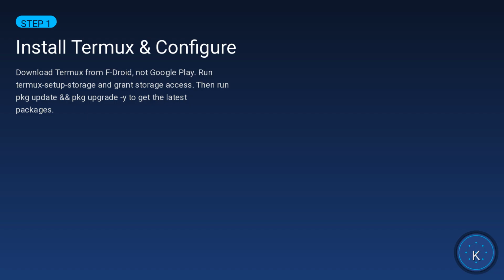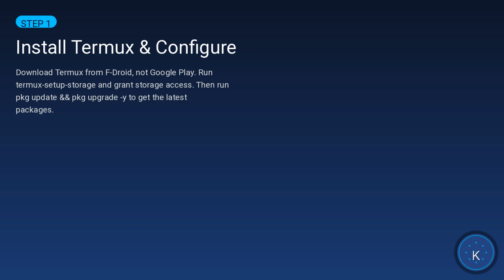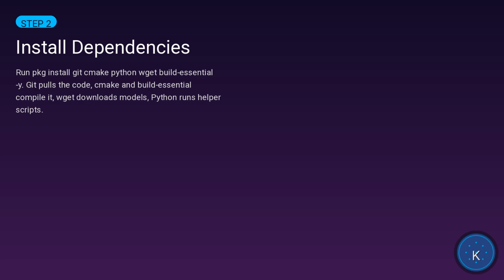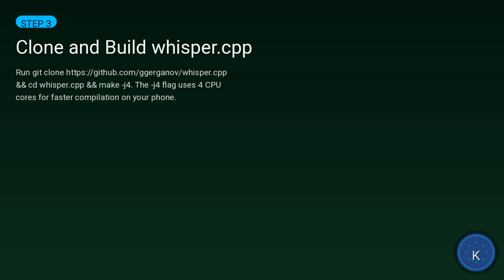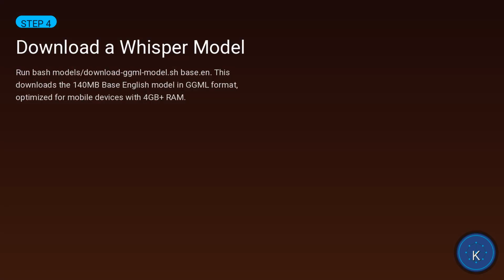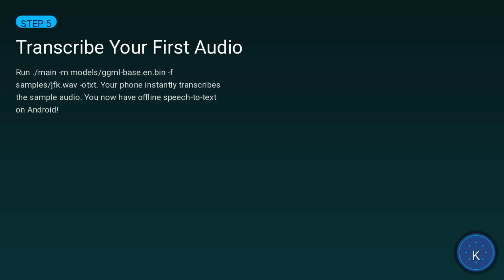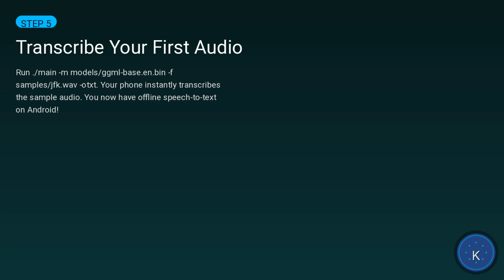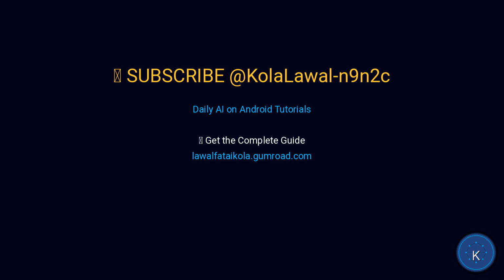Install Whisper.cpp on Android with Termux – Offline Speech-to-Text AI (2026)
🤖 Install Whisper.cpp on Android with Termux — Run AI Speech Recognition Locally (2026)

In this tutorial, I'll show you how to install Whisper.cpp on your Android phone using Termux and run OpenAI's Whisper speech-to-text model completely offline — no internet, no cloud, no data leaving your device.

📱 What you'll learn:
• Setting up Termux for AI workloads
• Installing and compiling whisper.cpp from source
• Downloading optimized GGML models for mobile
• Transcribing audio files with high accuracy
• Real-time microphone recording and transcription

🛠 Commands used in this video:
cd whisper.cpp && make -j4
bash models/download-ggml-model.sh base.en
./main -m models/ggml-base.en.bin -f samples/jfk.wav -otxt

⏱ Timestamps:
0:00 - Intro
0:15 - What You Need
0:30 - Install Termux & Configure
1:00 - Install Dependencies
1:30 - Clone & Build whisper.cpp
2:30 - Download a Whisper Model
3:30 - Transcribe Your First Audio
4:30 - Performance Tips
5:00 - Outro